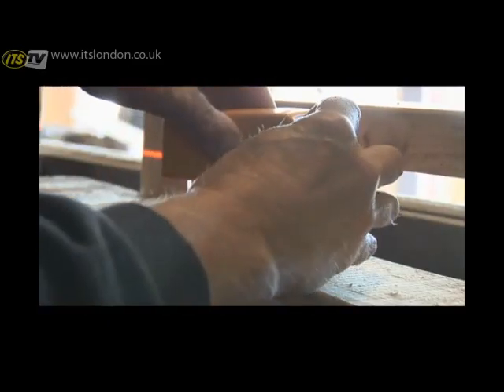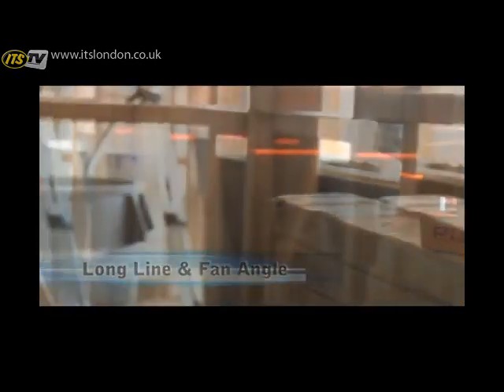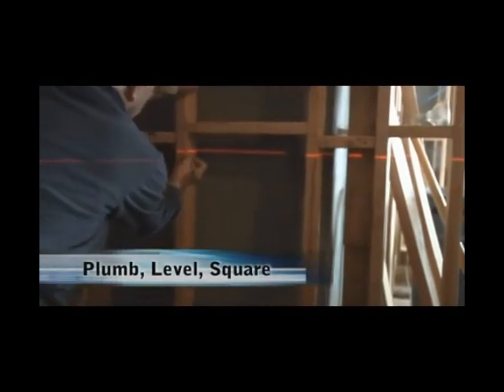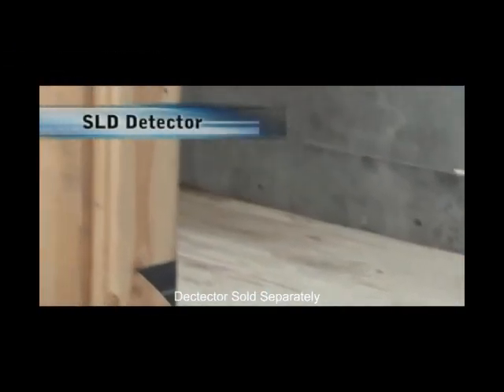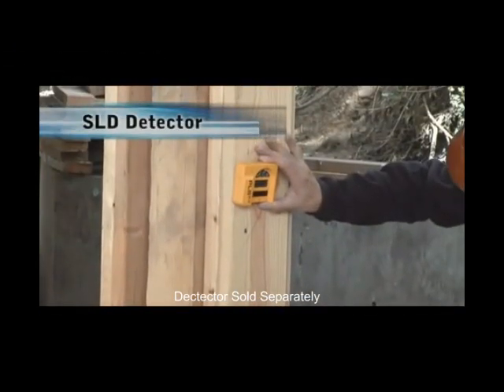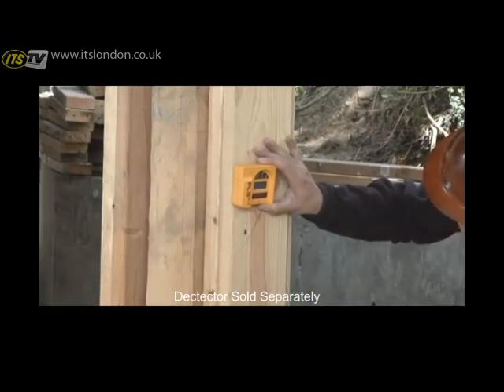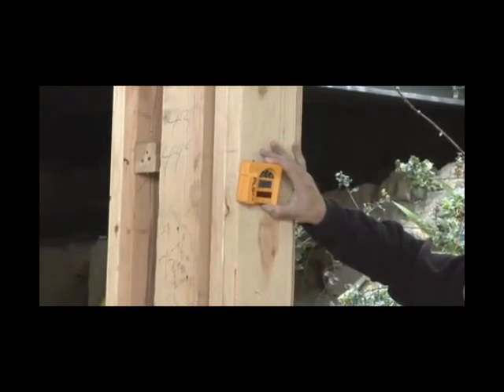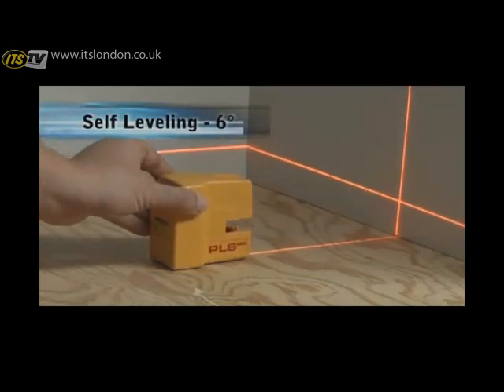ITS TV Pacific PLS180 Self Levelling Cross Line Laser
- The Pacific PLS180 is an upgraded version of the popular PLS2, the PLS180 will project 180 degree fan angle lines for vertical and horizontal levelling.
There has also been an improvment in the laser beam to give the lines more definition.
PLS180 Pacific palm laser line tool is a self levelling laser unit that produces a horizontal, vertical line and cross.
The PLS180 laser is small enough to fit into the palm of your hand but still produces amazing accuracy.
The PLS180 is a great time saver and obviously where time is saved so is money
The magnetic wall bracket supplied increases the flexibilty of possible applications of the PLS180 laser unit, and if required a standard camera tripod can be used.